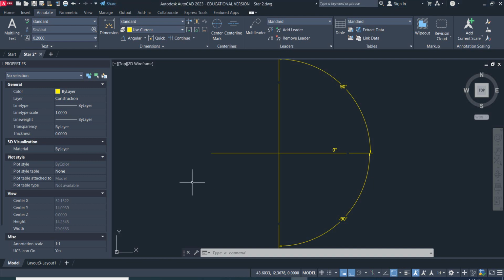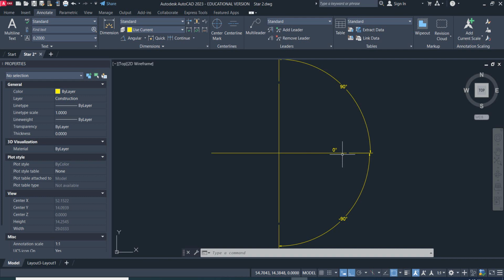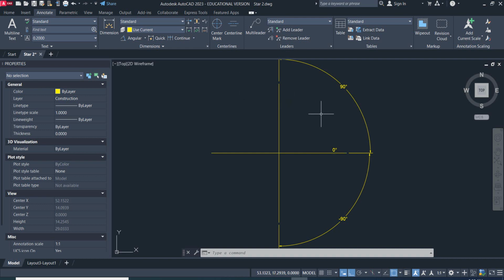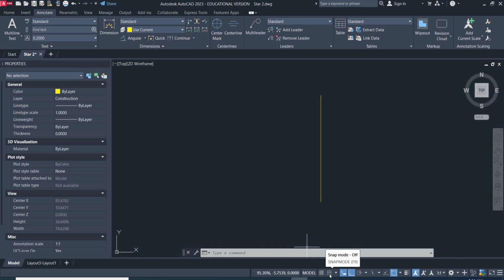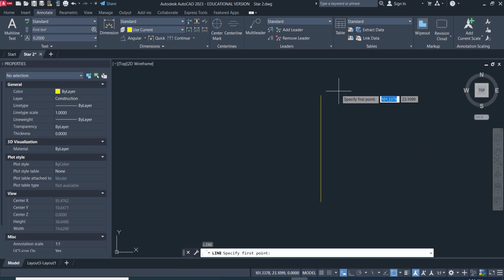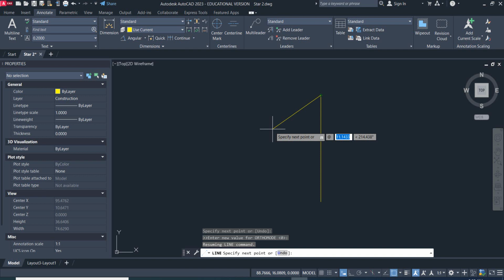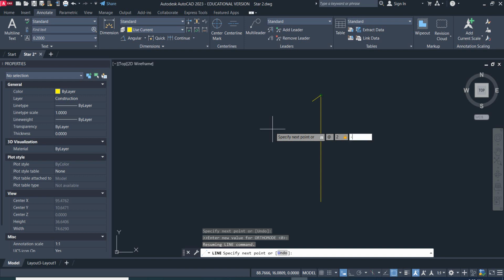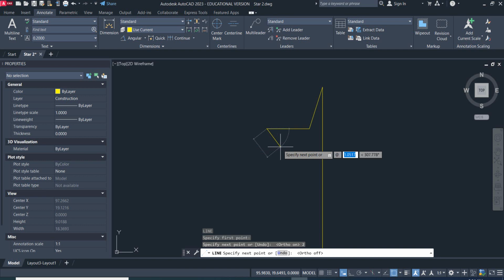DFTG 1101 Star 2